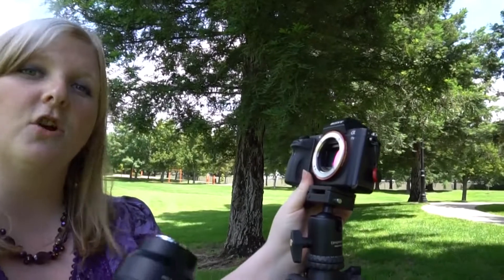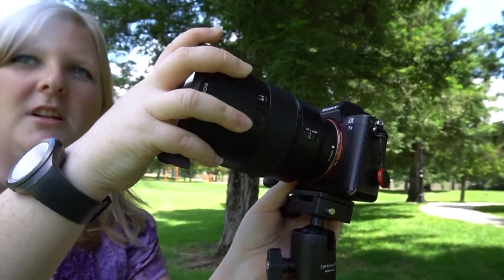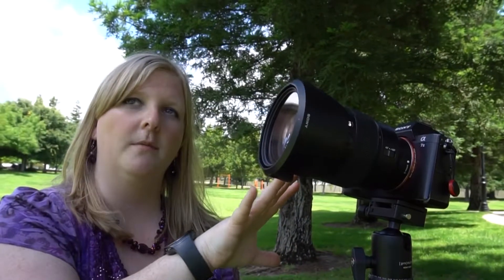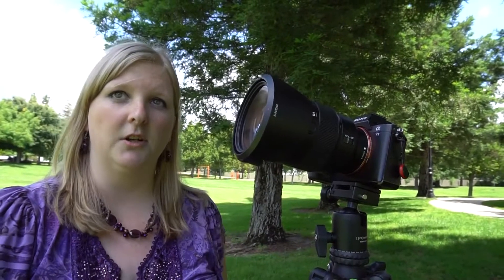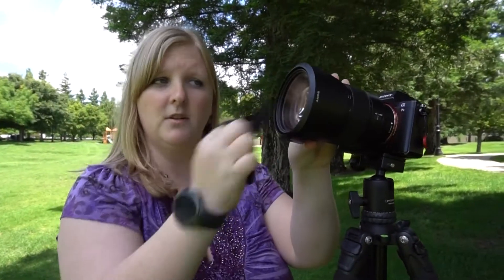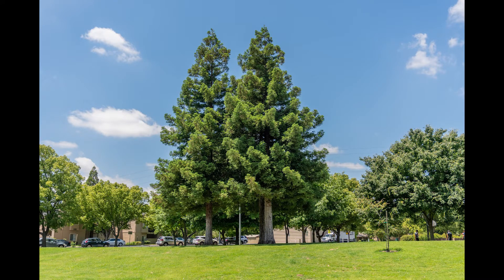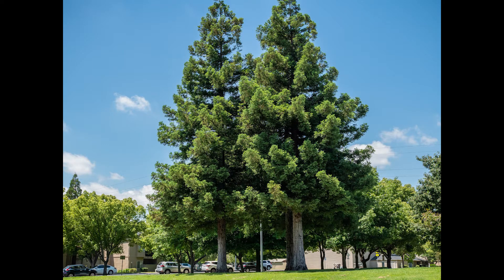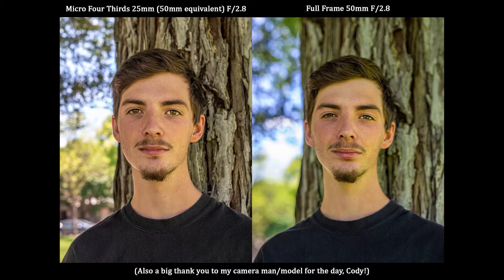The Differences in Sensor Sizes - Interchangeable Lens Cameras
Full Frame. Crop Sensor. Micro 4/3. What do they all mean and what does it matter to you? This video is here to help!
This video will discuss on how the different sized sensors in most interchangeable lens cameras compare and what will fit best for your photography skills and interests! All in one comparison shot is featured at the end of the video.

(Tobu - Dusk)